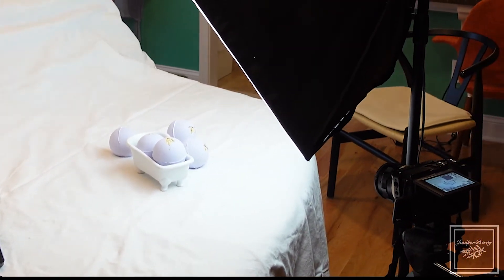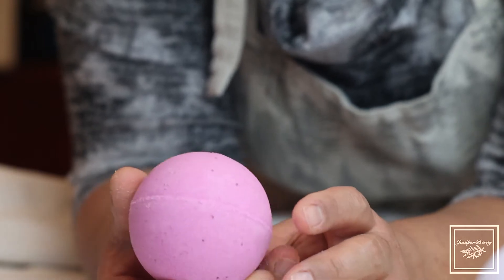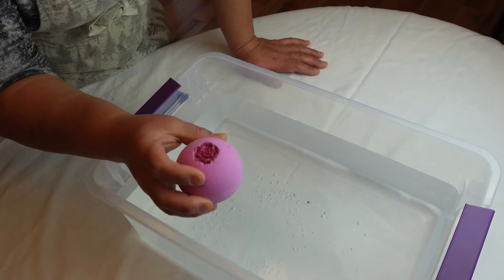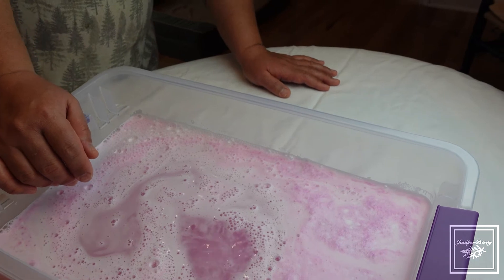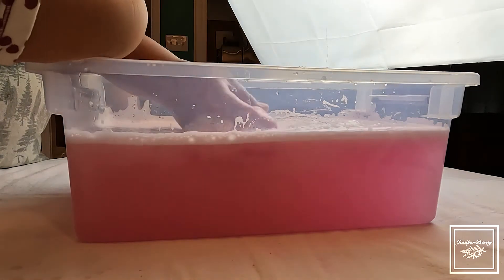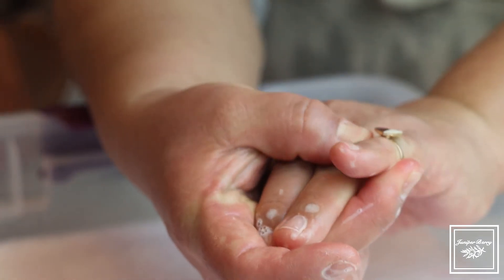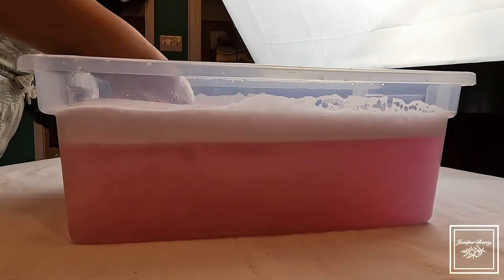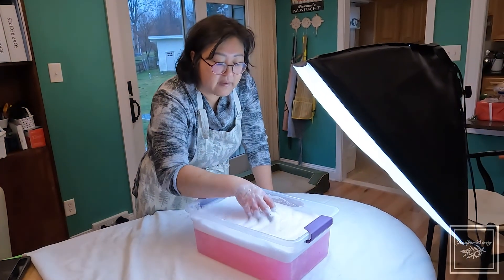Frangipani & Jasmine Bling Bath Bomb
Bath Bomb